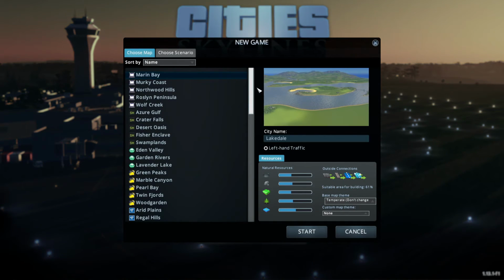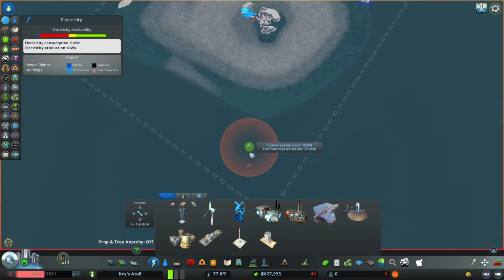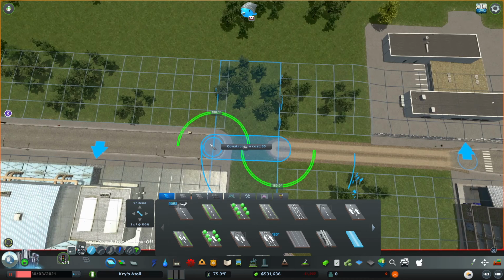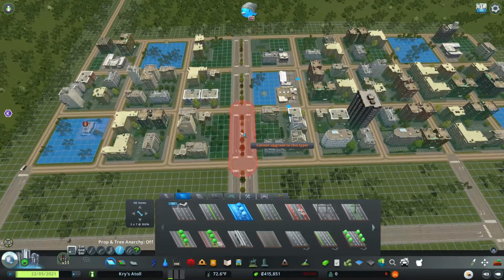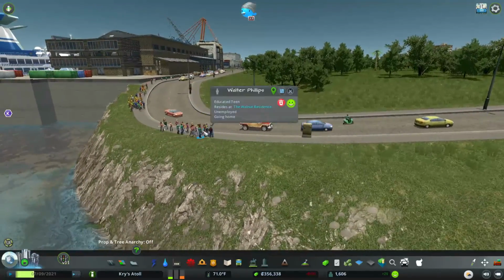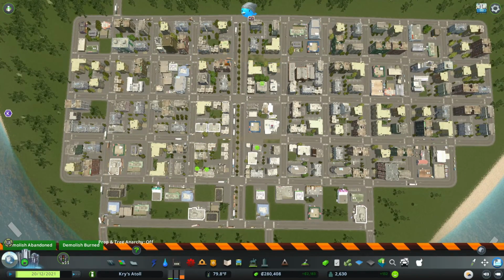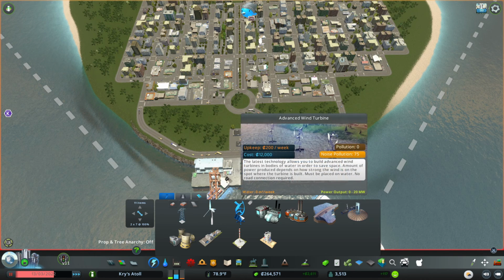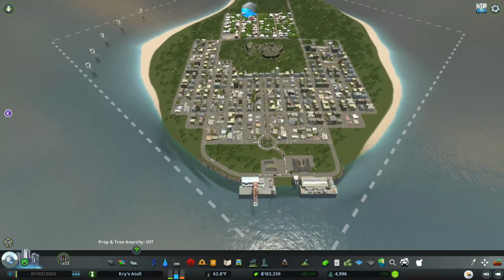Krythos Completes... Cities Skylines (Part 1)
I've been playing the hell out of this game, so I decided to start recording it. Hope you enjoy!